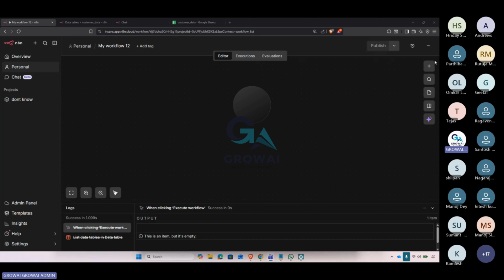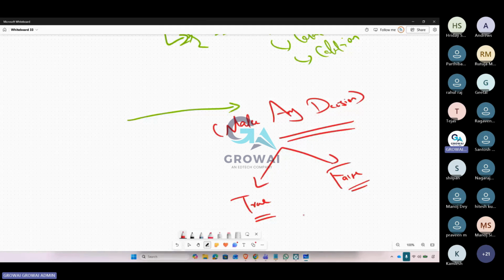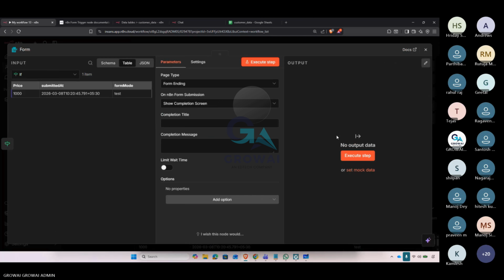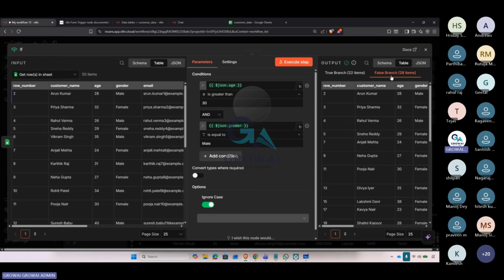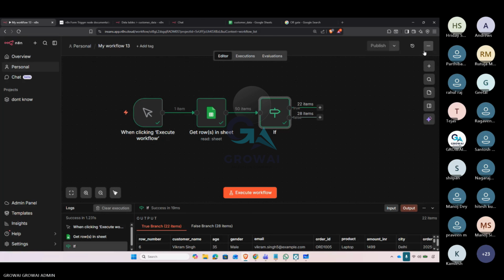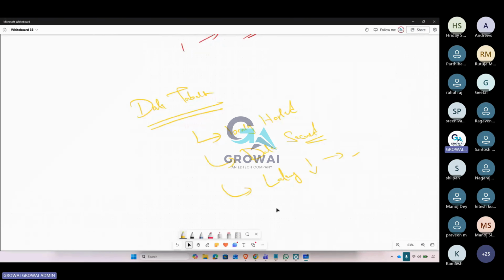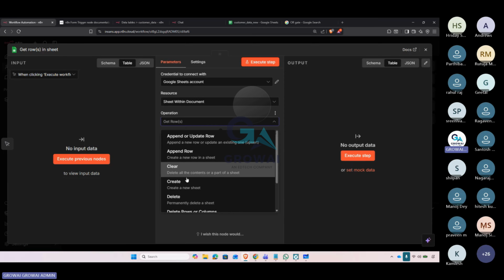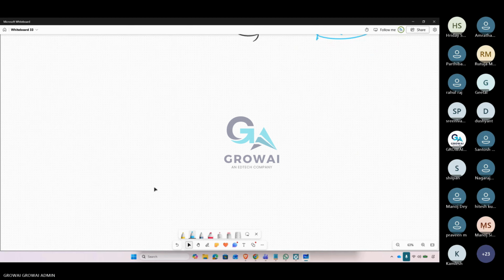Advanced n8n Workflows | Conditional Nodes, Custom Databases & WhatsApp Automation